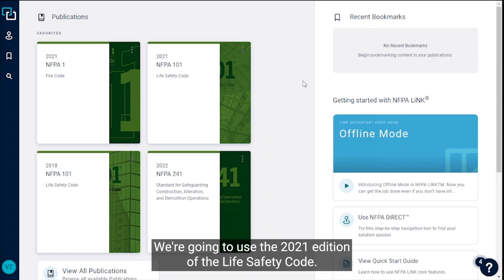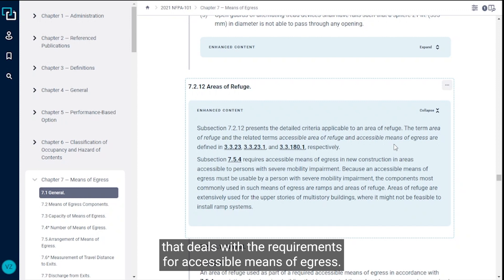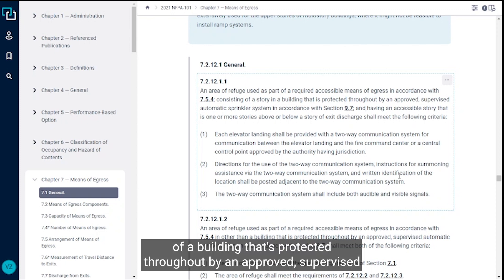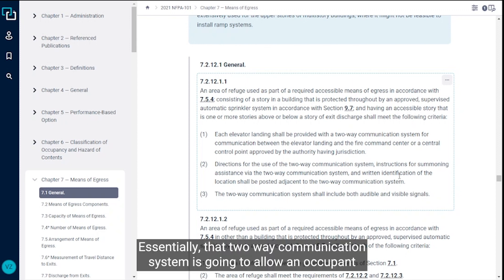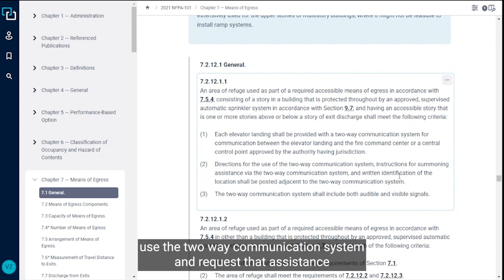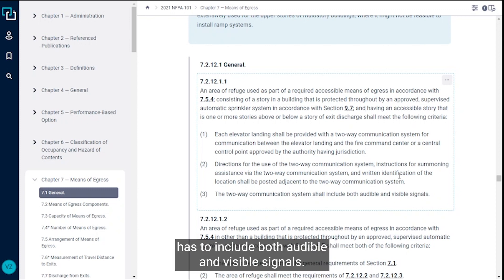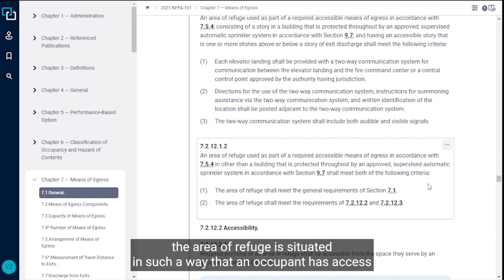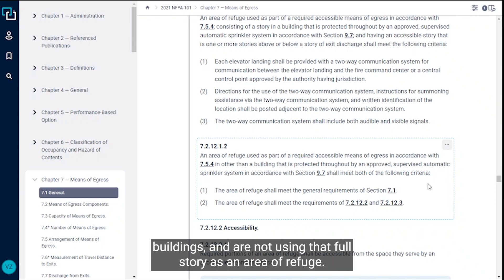Use NFPA LiNK® to Find Requirements for Areas of Refuge in NFPA 101®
NFPA LiNK® is your window to productivity, providing digital access to the knowledge and resources your business needs most.

Here, you can find support and tips on electrical, fire, and life safety.

This video answers the question: What are the requirements for areas of refuge according to NFPA 101®, Life Safety Code®?

From your personalized NFPA LiNK dashboard, open NFPA 101, 2021 edition. Navigate to 7.2.12, Areas of Refuge. There are two different sets of requirements depending on whether or not the building is fully sprinklered.  Within those provisions, there are requirements on a number of topics, including accessibility, elevator landings, and communication systems.